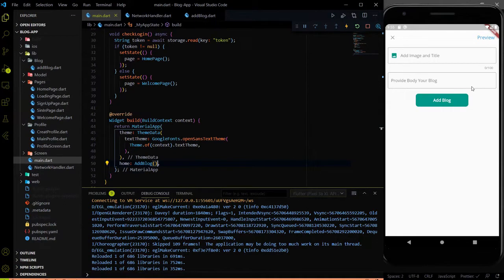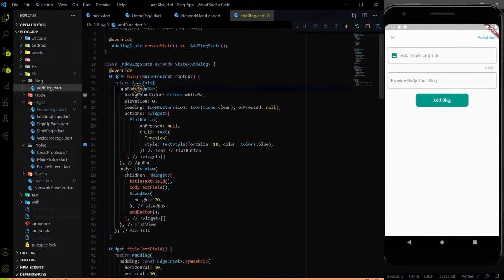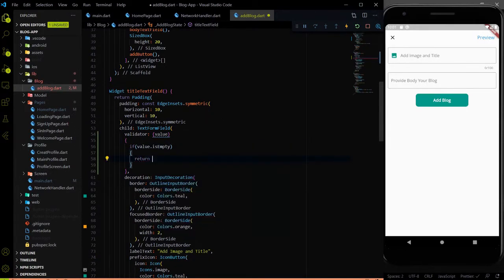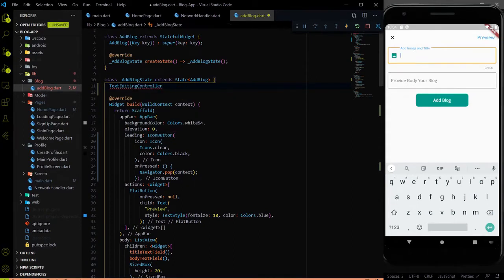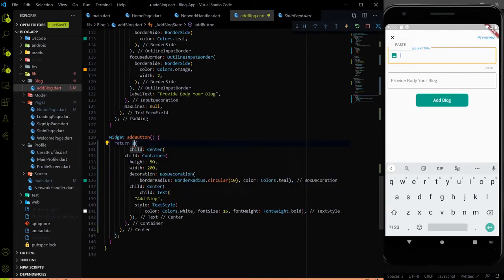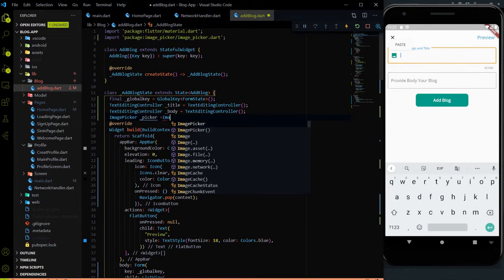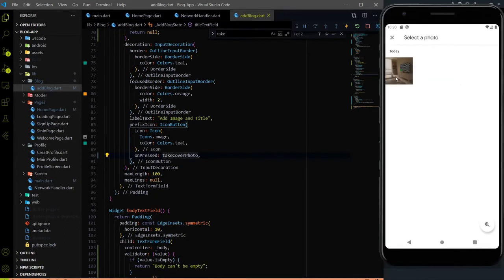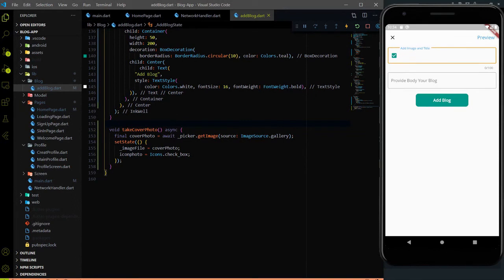Flutter: Error Handling on AddBlog Page and fetch the cover image from gallery || Image Picker ||35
1) Add validation logic on title and body TextFormField
2) Also add the controller on it
3) Implement the logic to fetch the image from the gallery through the image picker

Node Js
Express Js
Share this